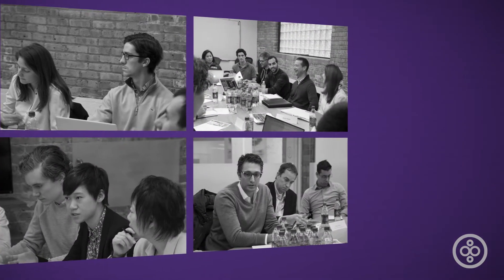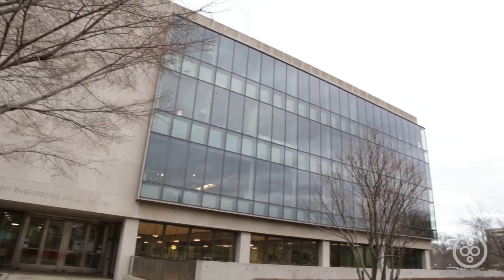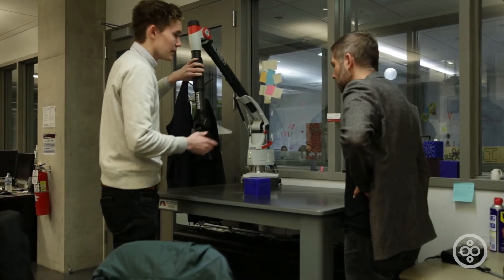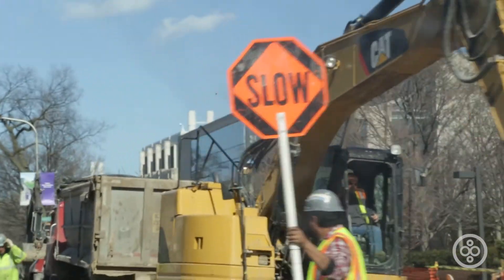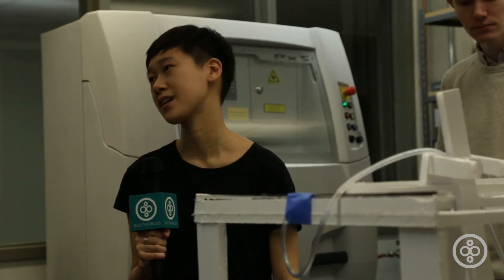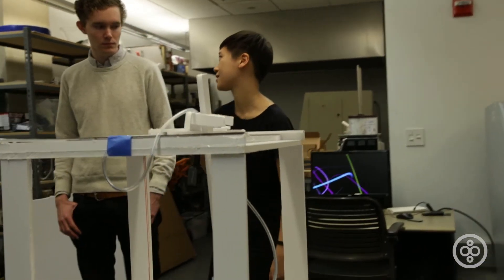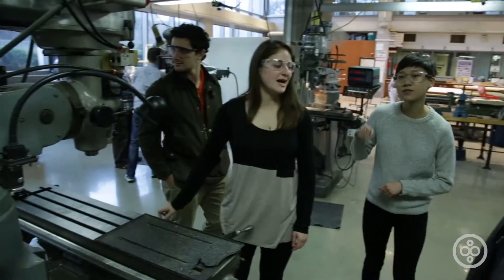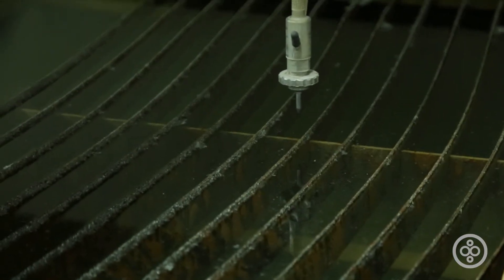Engineering a Concrete 3D Printer with Northwestern Students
In advance of our collaborative event, our Northwestern U  team is developing a workable concrete 3D printer. Let's check in with their progress...